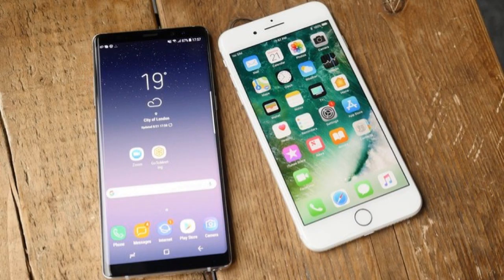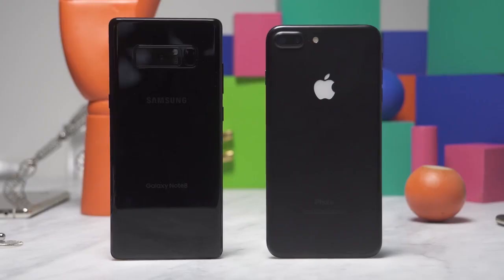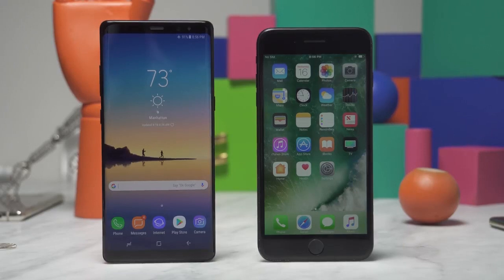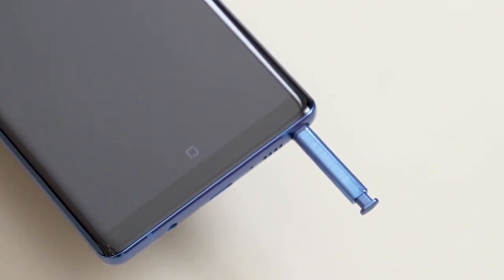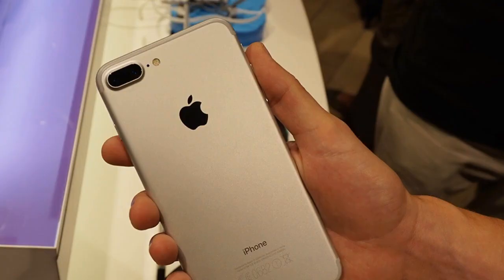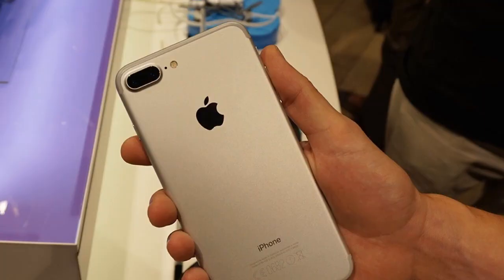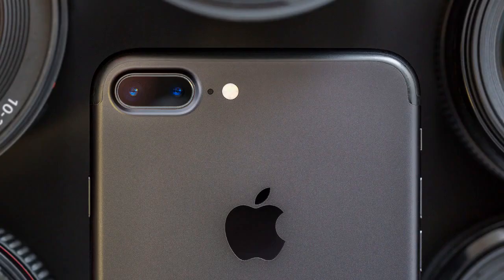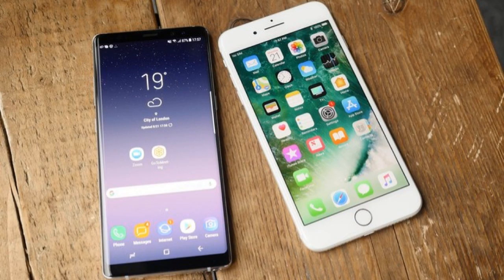Samsung Galaxy Note 8 VS iPhone 7 Plus : Comparison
The Samsung Galaxy Note 8 vs iPhone 7 plus - Comparison Camera, Display, Battery, Specs, Price & more!